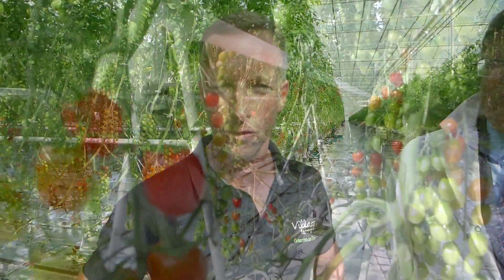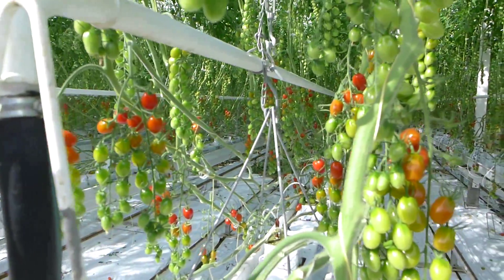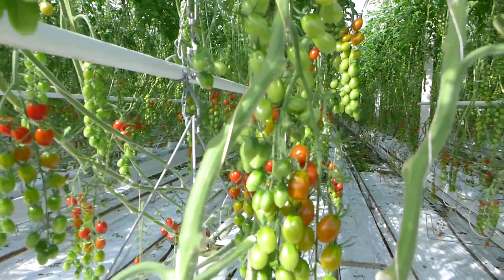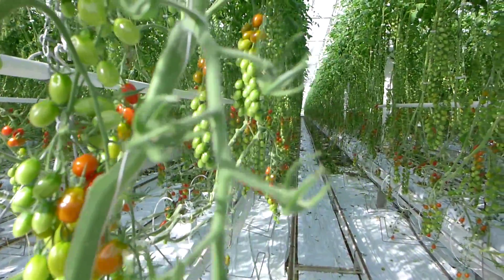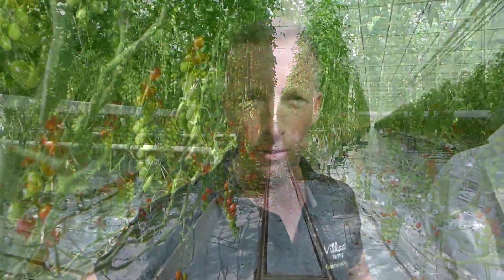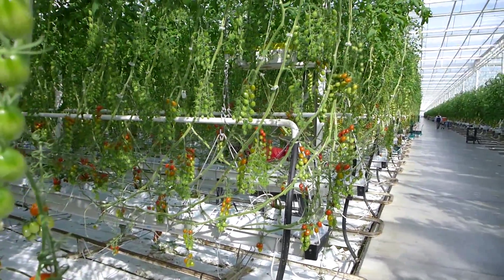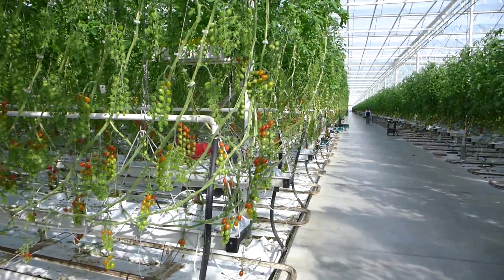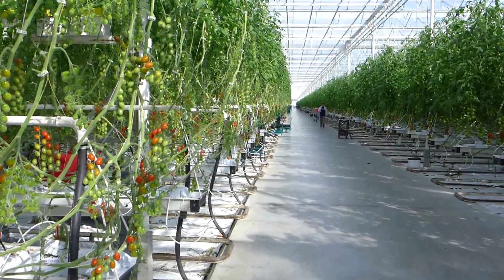An Introduction to Village Farms Quad-Generation Technology, April 2, 2014